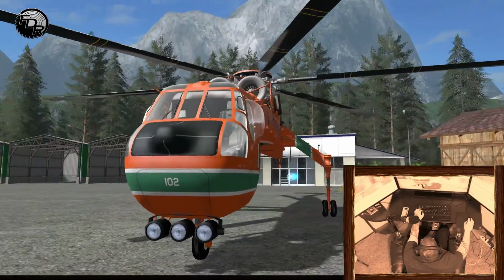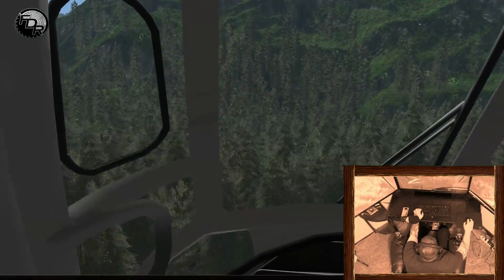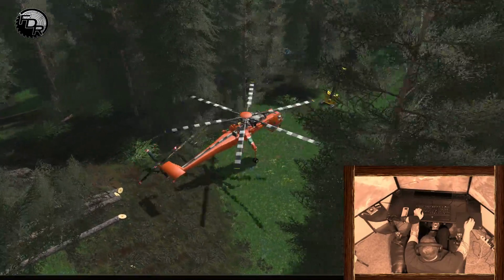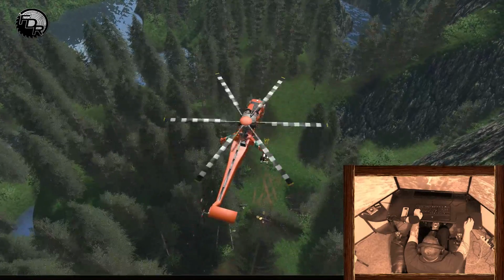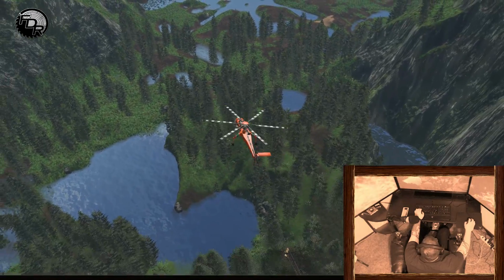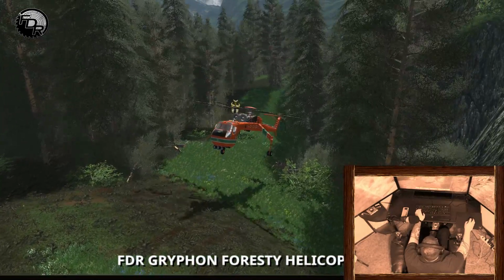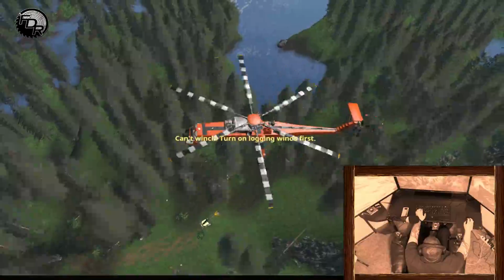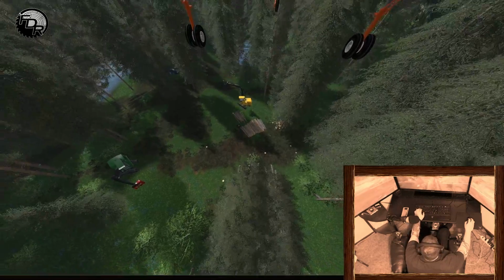The Big Surprise Revealed!